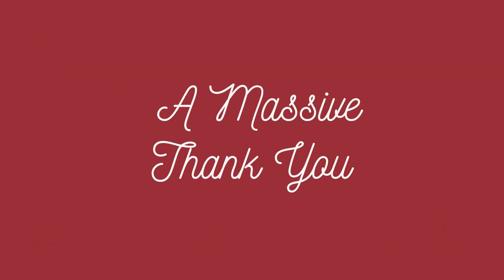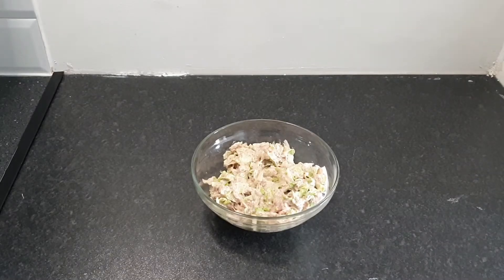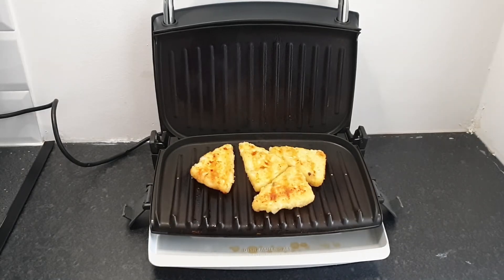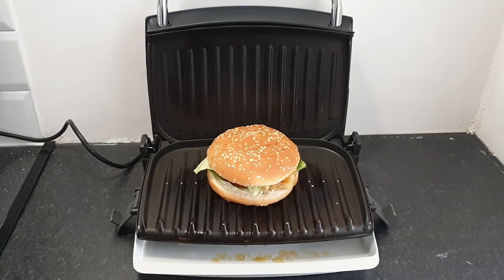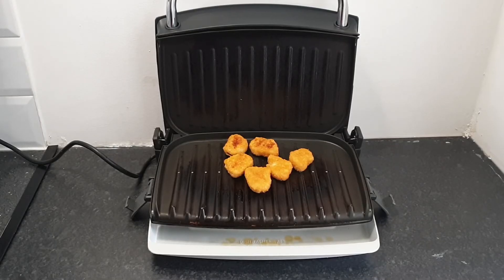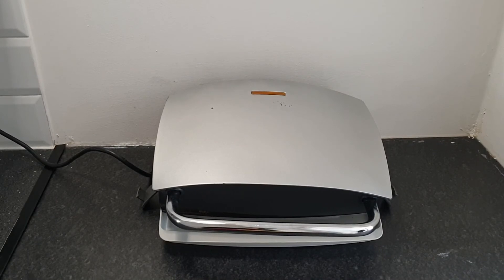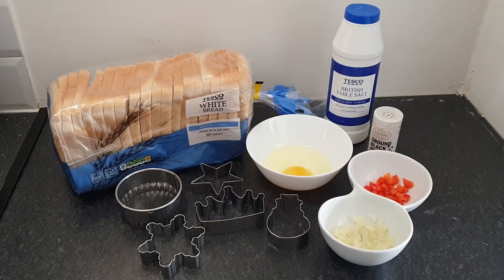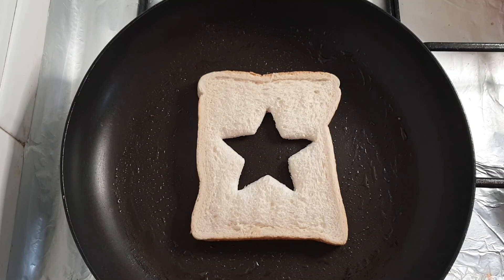5 School Lunch Ideas | Faria Sohail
As Salamu Alaykum,

Here I have brought "5 school lunch ideas" using the ingredients a bit differently. I hope you will enjoy the video and these lunch ideas will give you some inspiration.

I have used products from Tesco, Morrisons, Lidl, they are very reasonably priced & yummy in taste.